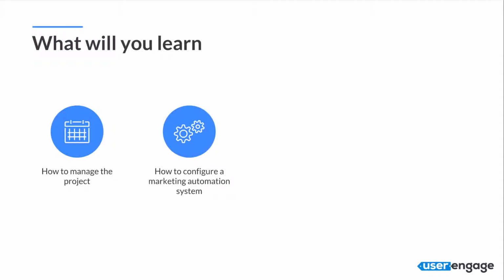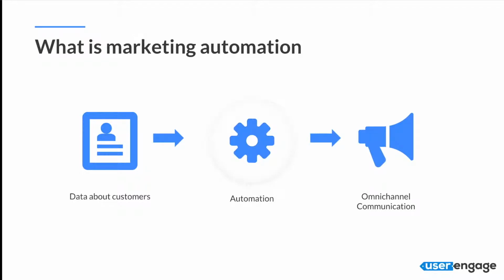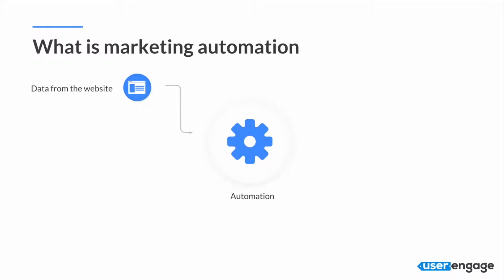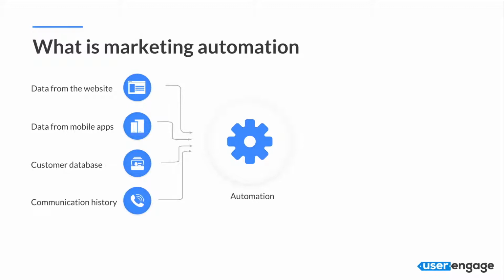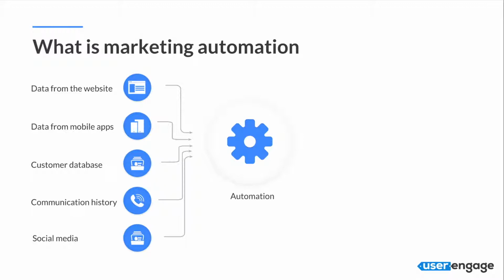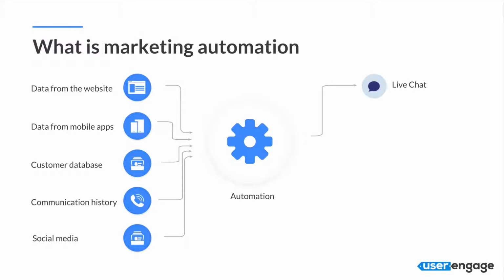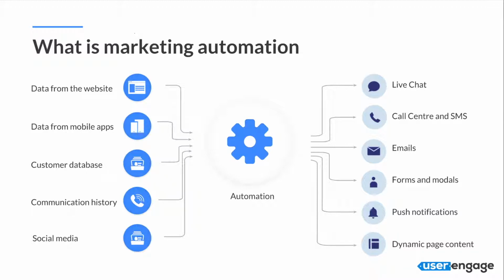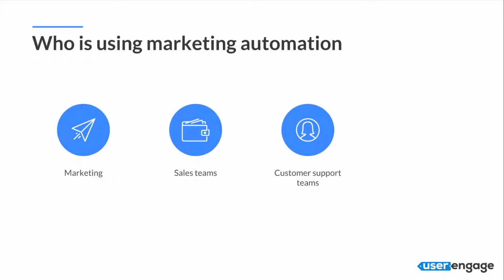UserEngage Marketing Automation Implementation Course Part 1, Section 2: How does MA work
The second part of the first section of our marketing automation implementation course